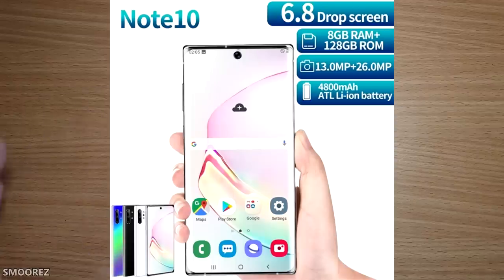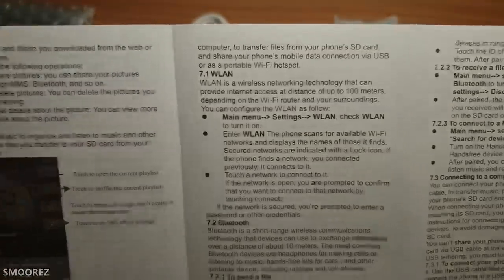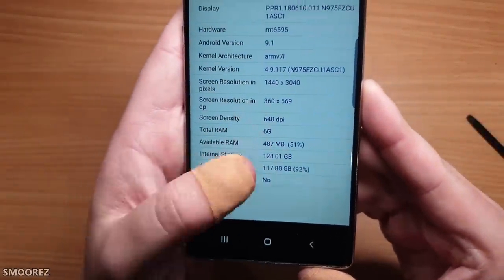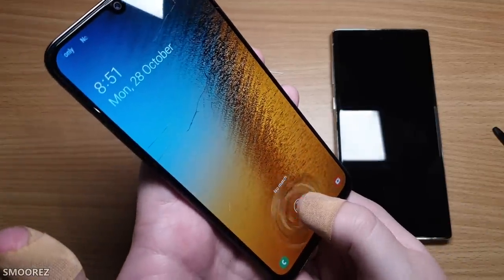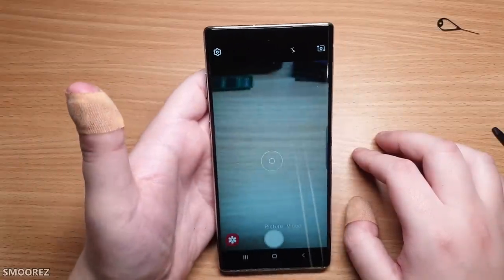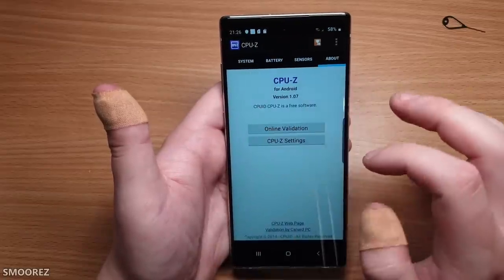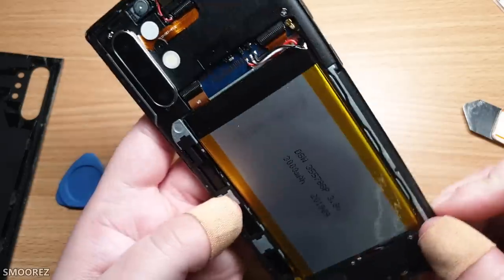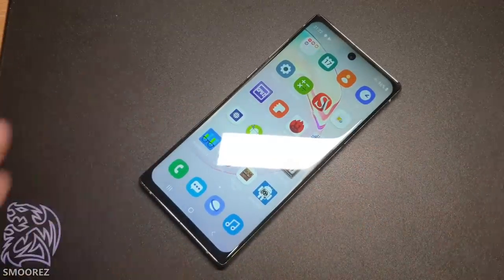iWish: I bought a $150 Galaxy Note 10+ Clone from WISH...this is what I got! In-Depth Review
I wanted to make sure I went as in depth as I could with this device and I hope I have achieved that.

I set myself a goal. To buy the most expensive clone of a Note 10+ on Wish. And well, I found one.
For a total price of $135USD or $204 AUD, is it any good?
This 48 Minute long as video will explain it all!

(Since purchasing this over a month ago, a lot have popped up on Wish and they are cheaper now...sigh)

This device says it has 8GB of RAM, 128GB of Storage and a 4800mAH battery, which as we all know sounds a bit too good to be true. But, why not go for it and see what it's like! What is the worst possible outcome from all of this?

PLEASE. DO NOT WASTE YOUR MONEY ON THIS PHONE IF YOU ACTUALLY PLAN ON BUYING THIS FROM WISH (or the usual sites that have this)

If you trust your data on a device that's from some unknown manufacturer, that's entirely up to you. Who do you go to for warranty, replacement parts etc? Not worth it :(
Nokia, Xiaomi, Oppo etc have budget phones from around $100 USD+. They are your better bet.

CPU Spec Apps:
The one that usually shows everything:

TIMESTAMPS:
Intro: 0:00
My thumbs: 4:19
Unboxing (Box, Accessories etc): 4:38
The Device: 8:52
The S-PEN!: 10:30
More on the device: 11:18
Power On + Hole Punch Camera?: 12:07
The UI & Apps: 13:12
S-Pen Test: 14:34
More of the UI: 15:26
Settings etc: 16:57
Under Display Fingerprint?: 19:38
More Settings: 22:03
Speaker/Internet Test: 23:33
Camera Stuff: 26:08
Finding out the Specs!: 29:05
THE REAL SPECS :): 33:59
GEEKBENCH: 35:46
Gaming Test etc: 36:03
Teardown: 38:05
Rambling/Conclusion: 42:23
ALL THE Specifications: 45:02
Final Conclusion: 45:24

Be good people alright!